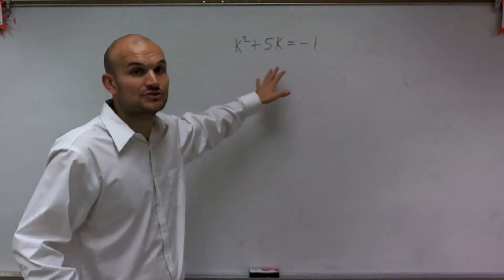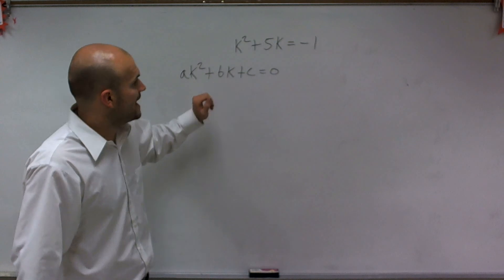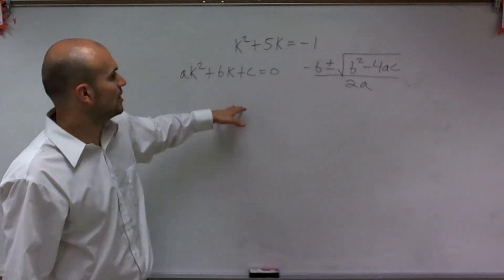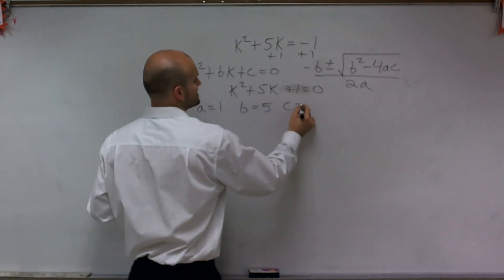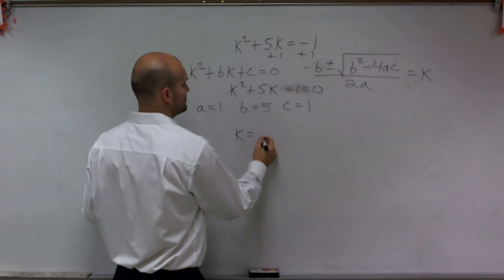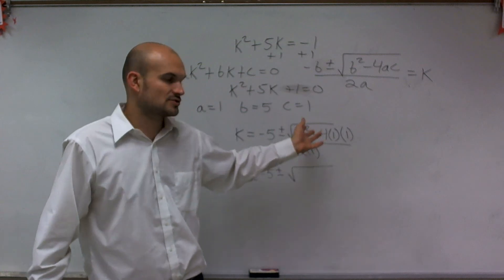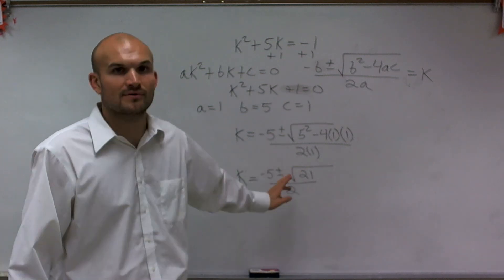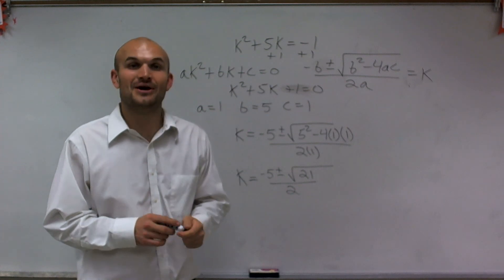Solve an equation using the quadratic formula